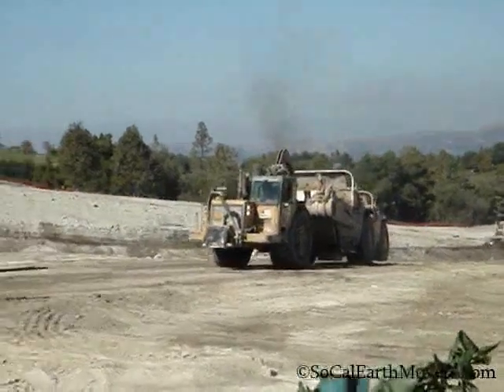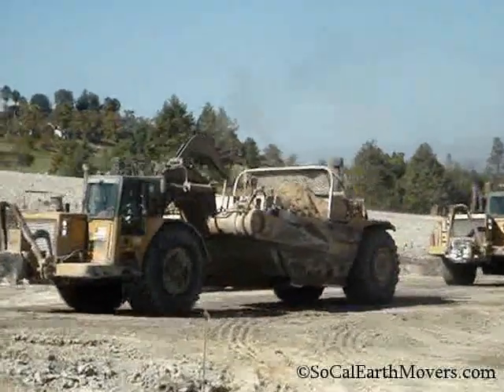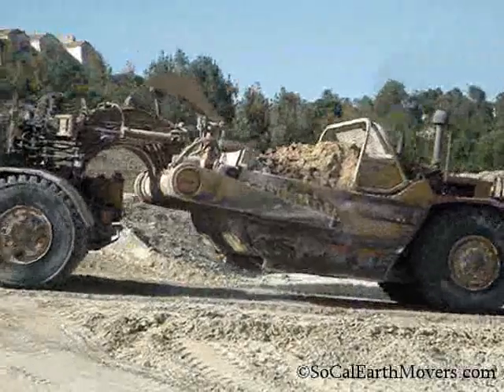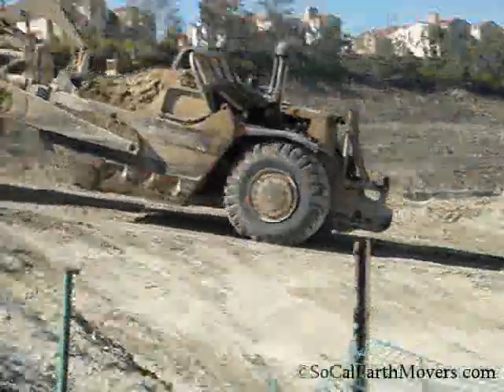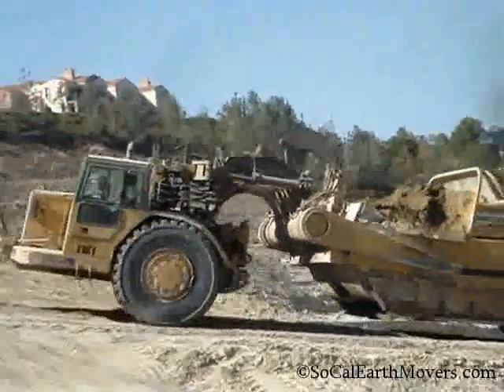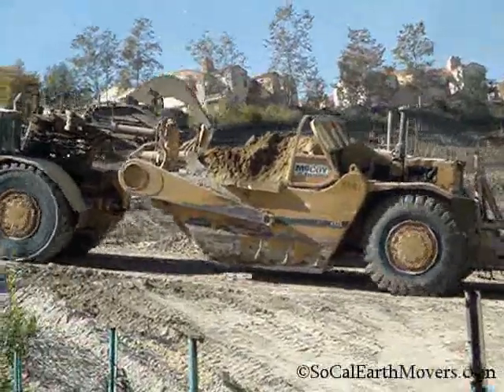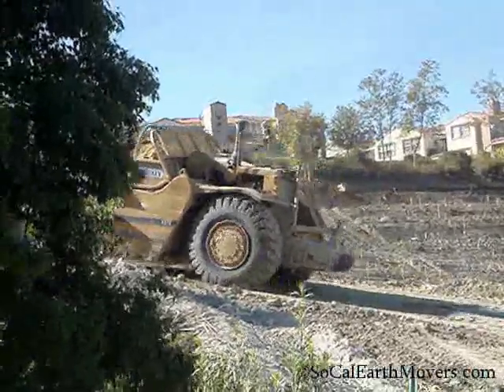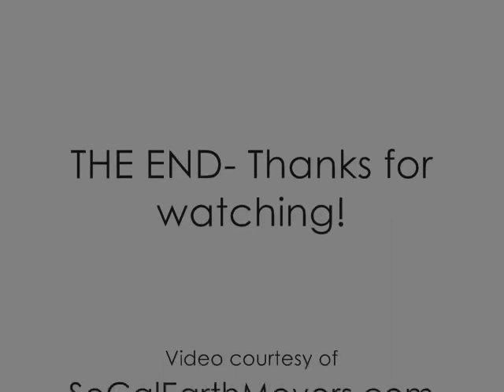CAT 657E scrapers up close climbing incline